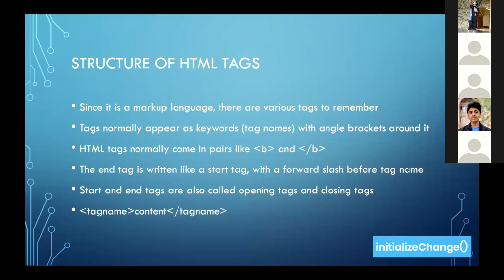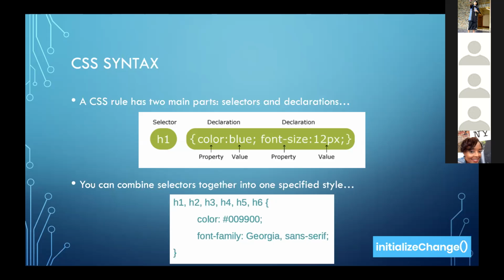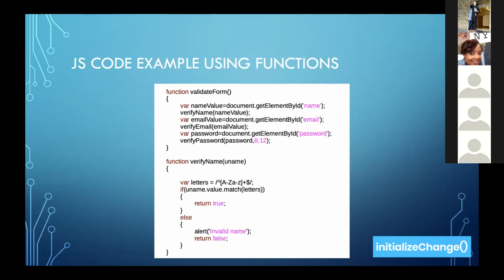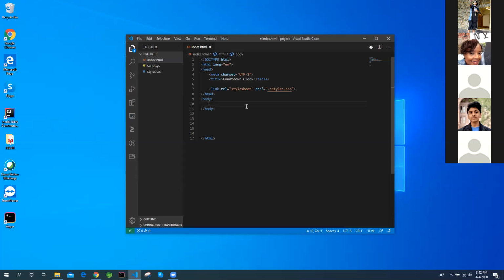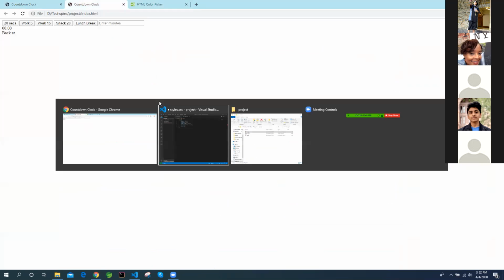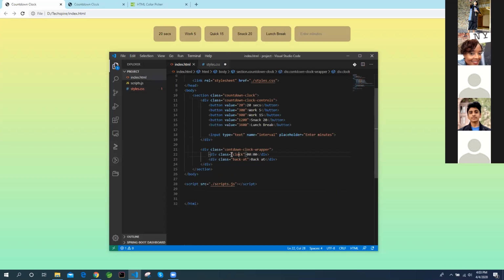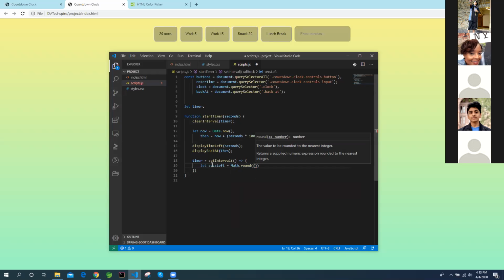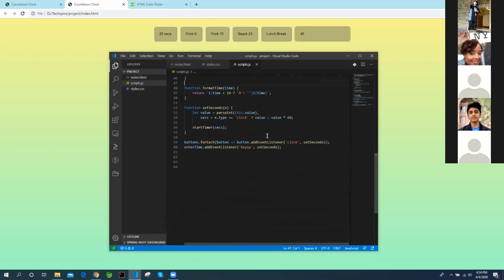HackCOVID 3 - Web Dev Workshop (4 APR 2020)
Tech Tree Root created HackCOVID on March 12 to combine technology, medicine, entrepreneurship, and education to DEFEAT CORONAVIRUS. As the first anti-coronavirus hackathon and a global online series based in the United States with key team members in London and Taipei, HackCOVID will continue every weekend as long as this global crisis lasts.

This HackCOVID web development workshop was hosted on and recorded with Zoom. The lesson, led by initializeChange(), an organization mentored by Tech Tree Root and 18Tech Ventures, teaches the basics of HTML, CSS, JavaScript, and Git.

Tech Tree Root - 501(c)(3) Educational Nonprofit
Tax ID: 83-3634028